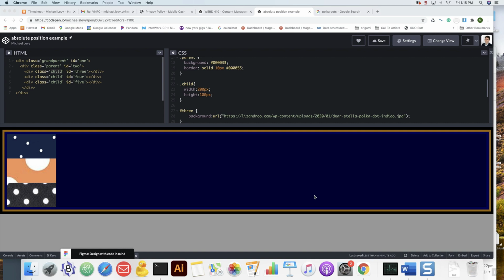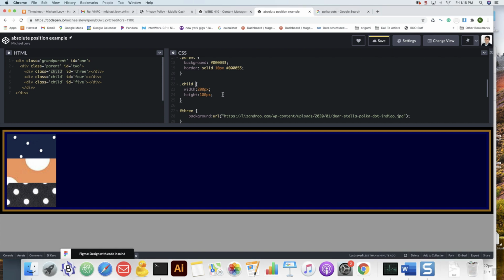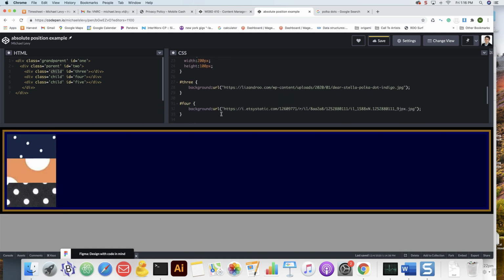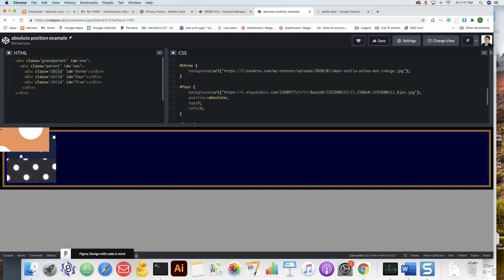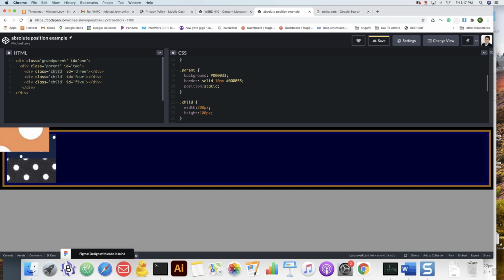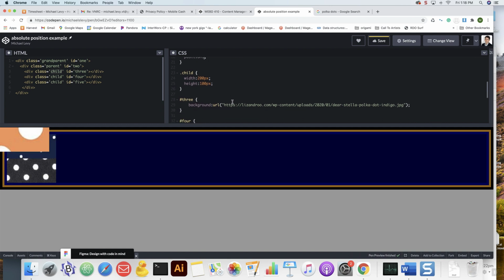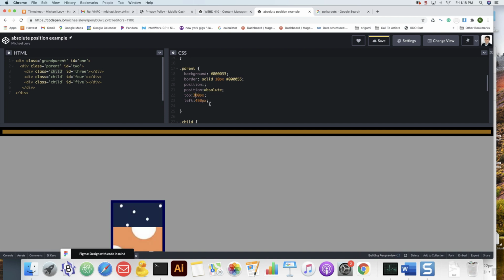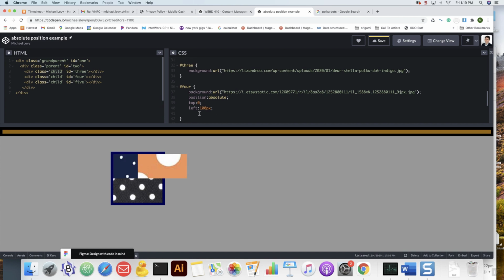Reviewing Absolute positioning